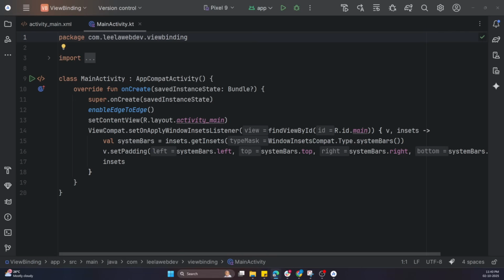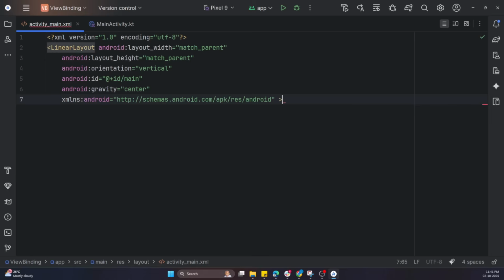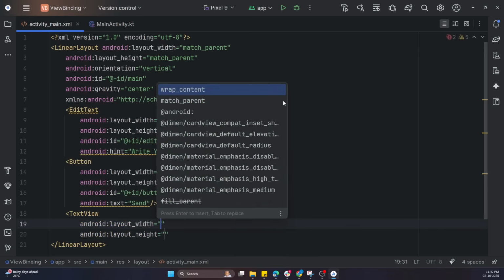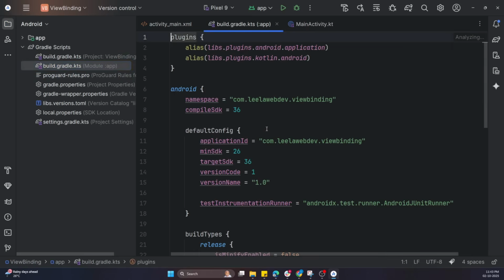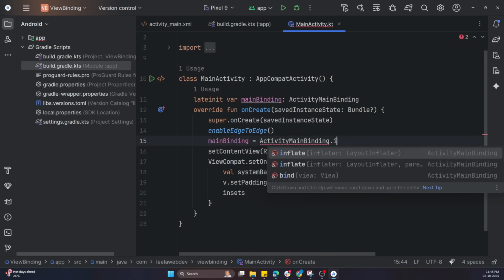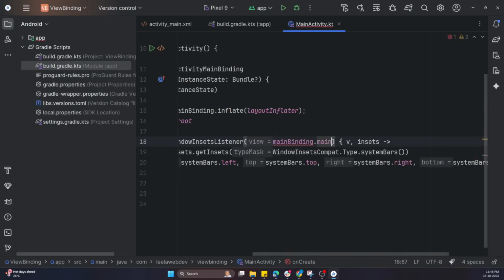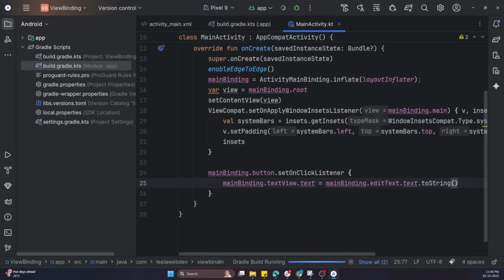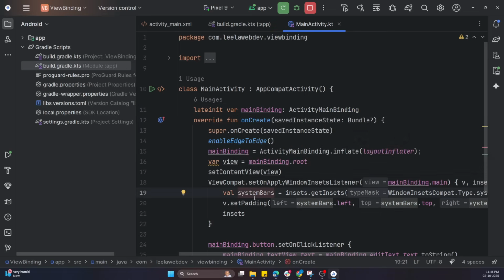33. Android View Binding Tutorial | Replace findViewById with Easy View Binding in Kotlin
Tired of writing findViewById again and again in Android? In this tutorial, I’ll show you how to use Android View Binding to easily access your layout components directly in Kotlin code—without all the extra boilerplate.

👉 What you’ll learn in this video:

The problem with findViewById

How to enable View Binding in your project

How to set up View Binding in MainActivity

How to access UI components directly with View Binding

Example project: EditText, Button, TextView

By the end of this tutorial, you’ll be able to write cleaner, faster, and safer Android apps with Kotlin.